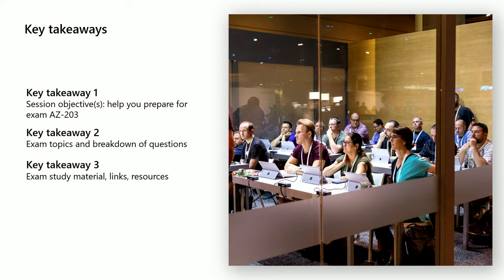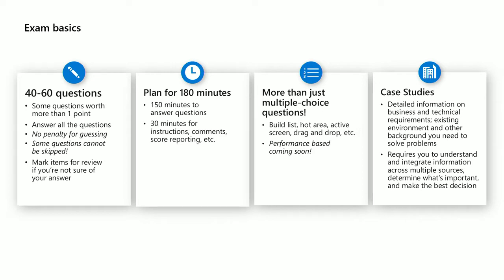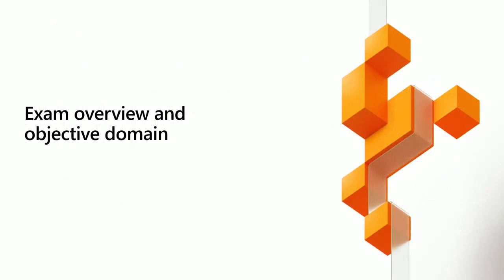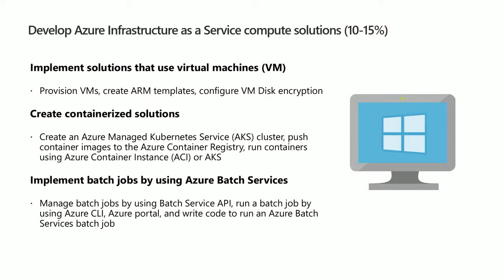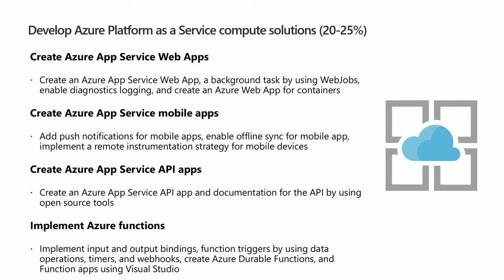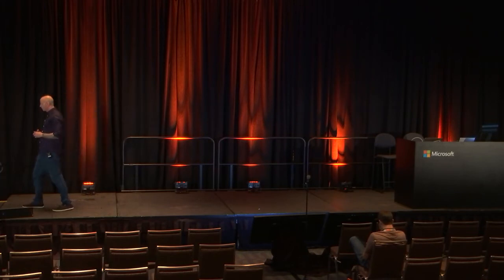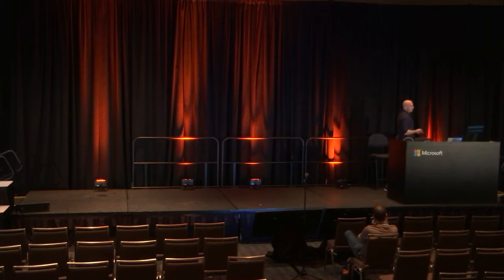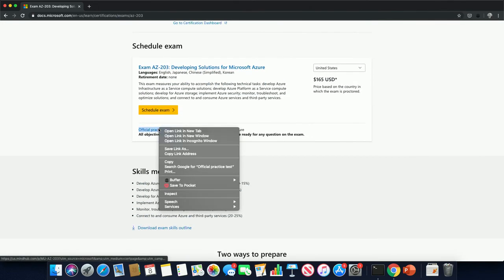EXAM PREP: AZ-203 | Developing Solutions for Microsoft Azure | BRK1046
Are you looking to become an Azure certified developer? Azure Developers design and build cloud solutions like web and mobile apps, and they participate in all phases of development, from solution design, to development and deployment, to testing and maintenance. Attend this session to learn which exam objectives you should be studying, and get practical tips on how to prepare for this prestigious certification.